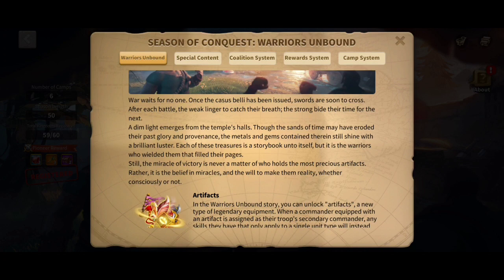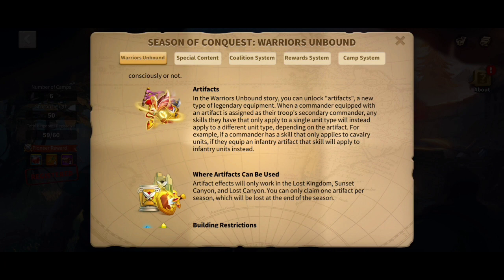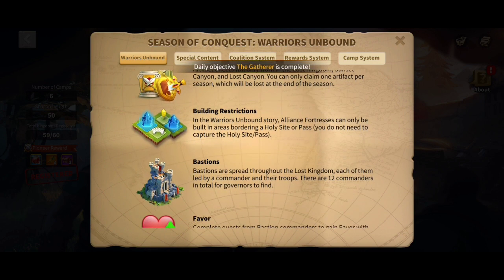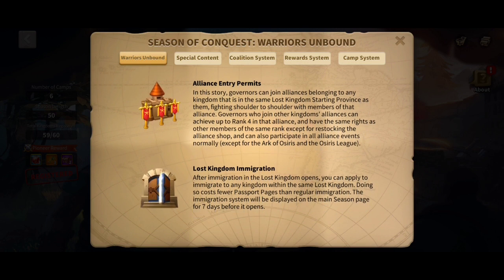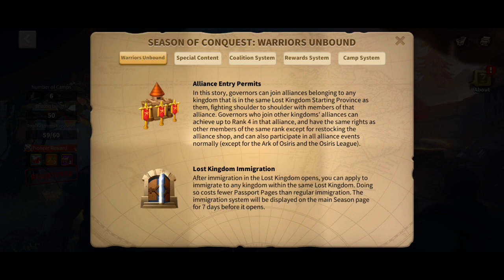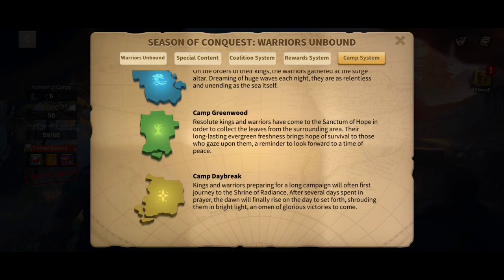alliance mobilisation KvK mode explaination.